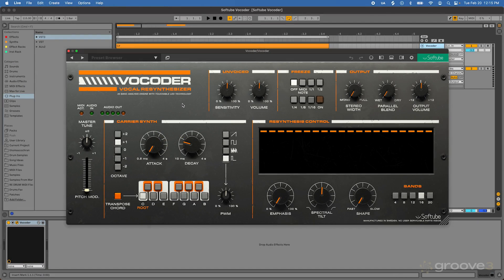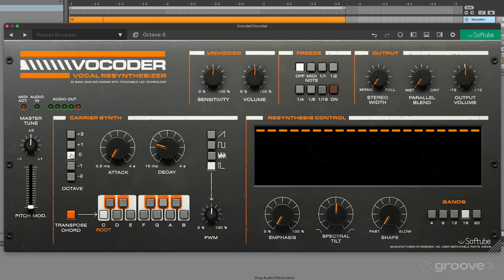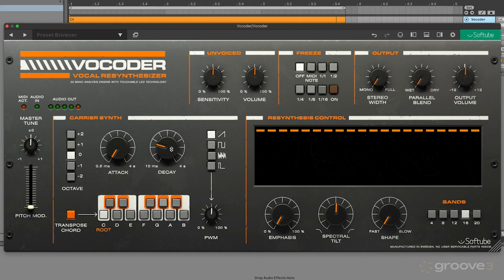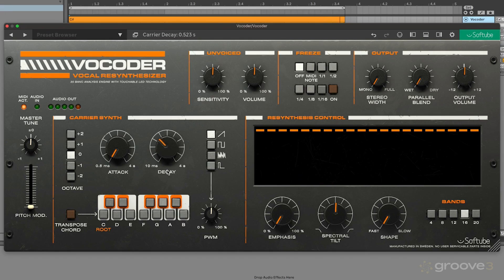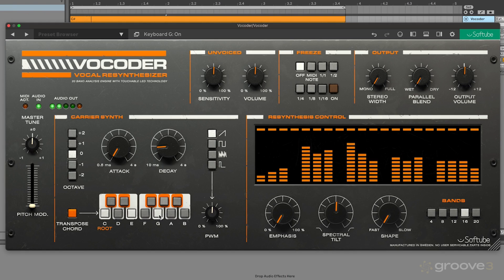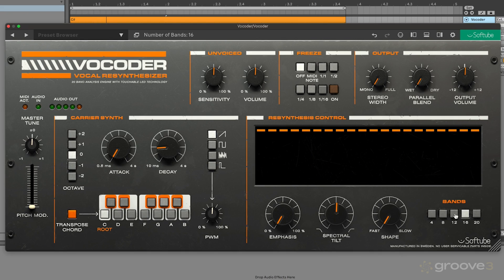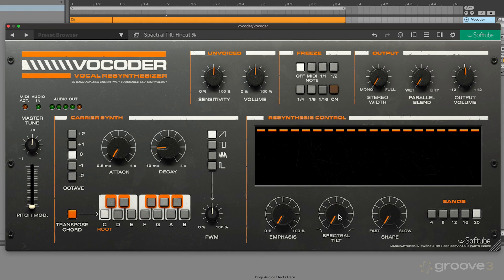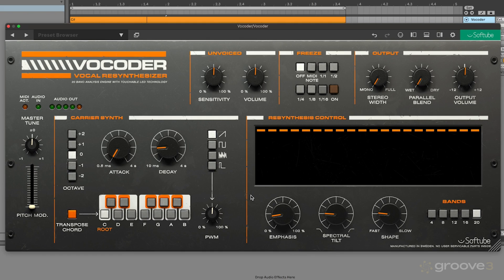Softube Vocoder's Carrier Synth & Resynthesis Controls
Learn how the use the Carrier to modify incoming voice signals. The Resynthesis controls are also covered, which allow for adjusting the frequency content and harmonics of your patches.